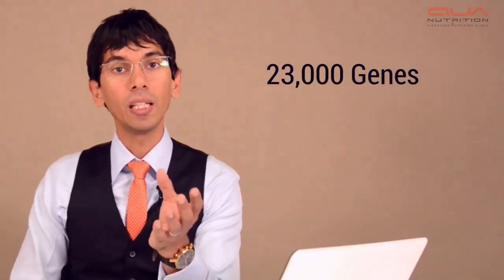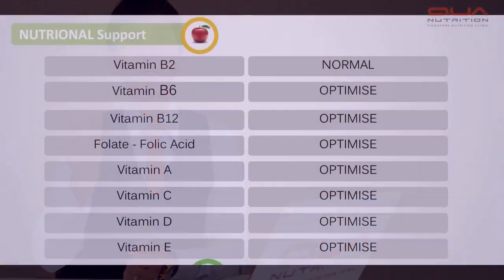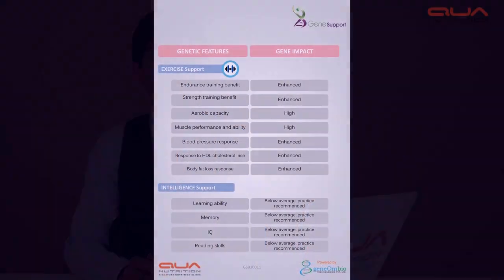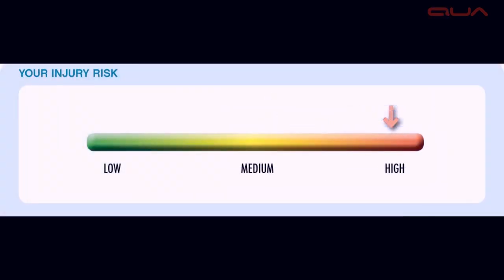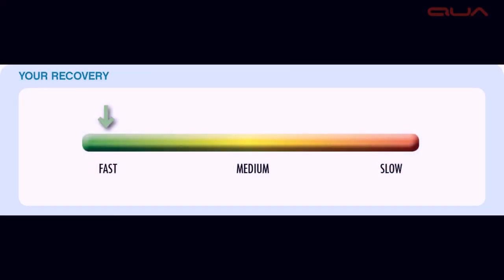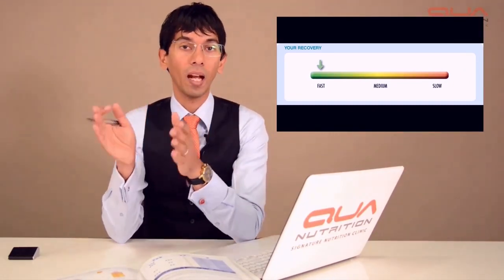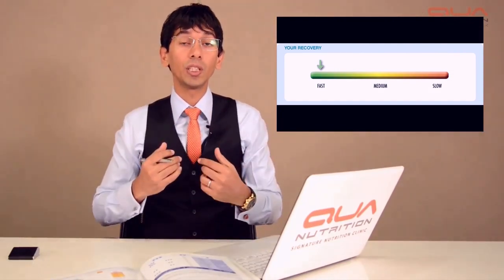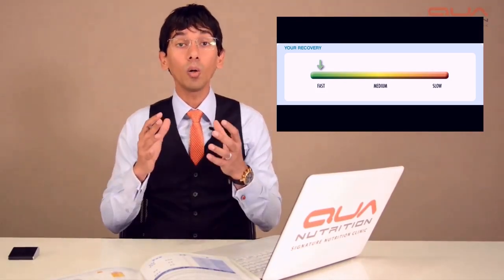Why you should do a genetic test? Ryan Fernando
Why you should do a genetic test? How it can help you perform at optimum efficiency?

It can divulge some important information like your body’s vitamins & minerals receptive status, Likeliness of injury occurrence, how fast can you recover & if you are Gluten or Lactose sensitive.